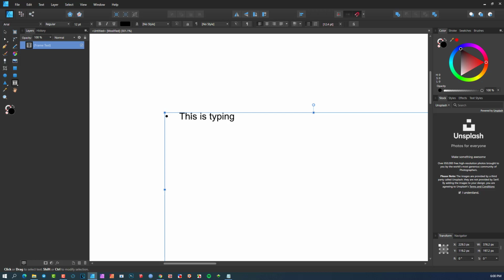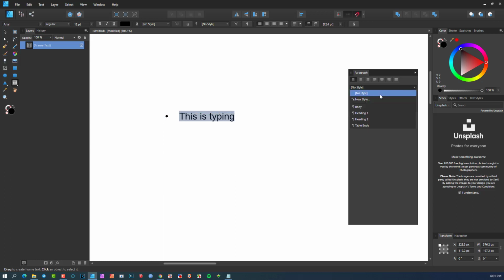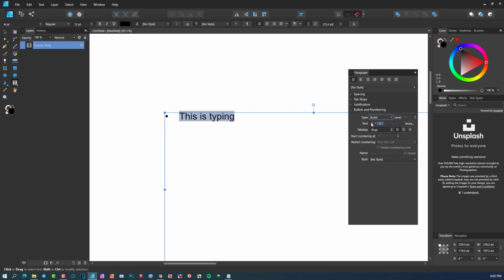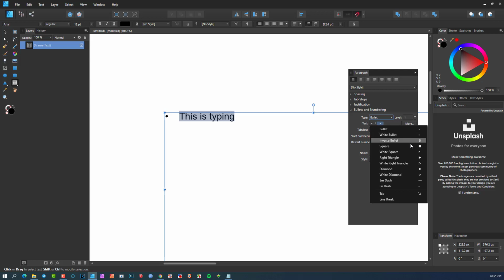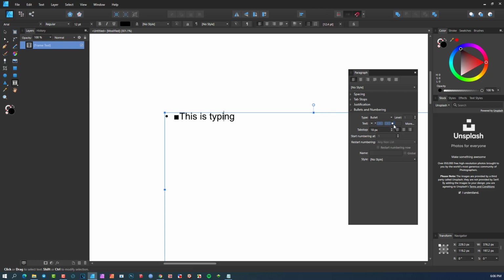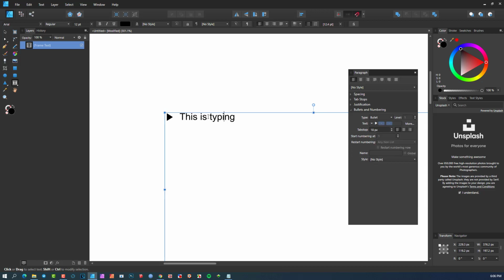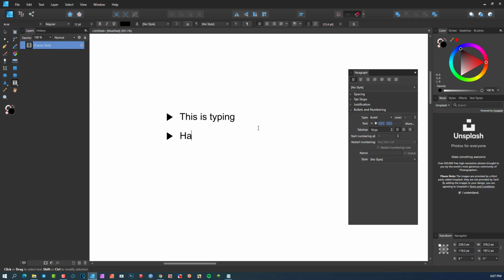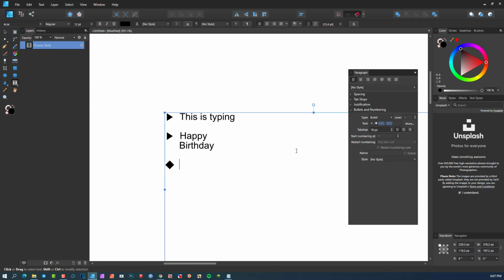Change Space Between Bullets and Text in Affinity Designer.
Here is a way to change the Bullet object or the spaces between the Bullets and the Text in Affinity Designer. This was a request on this YouTube Channel